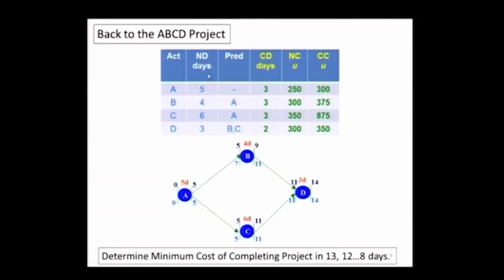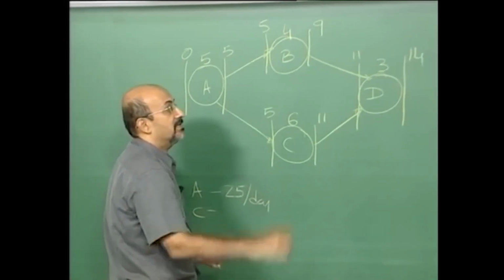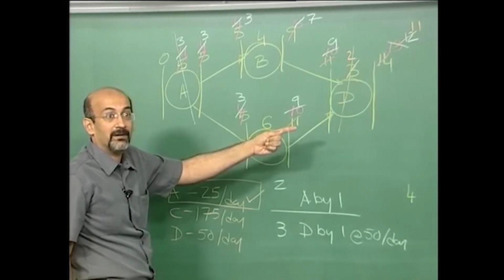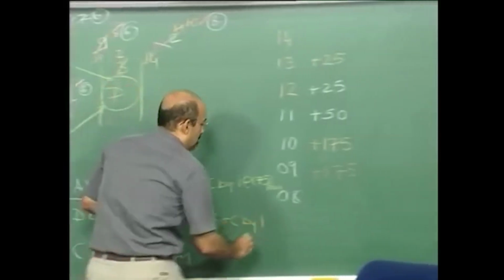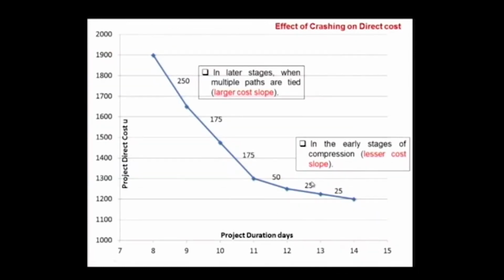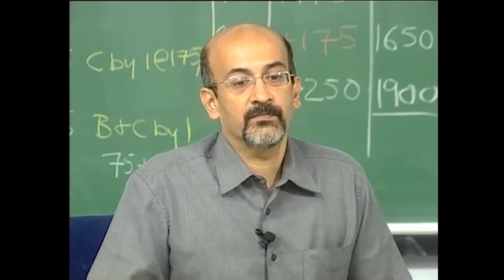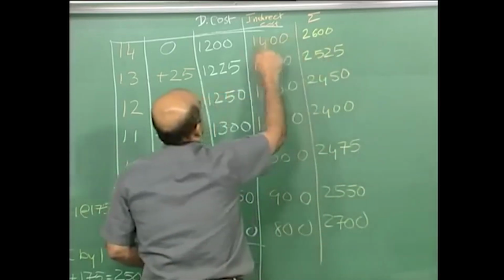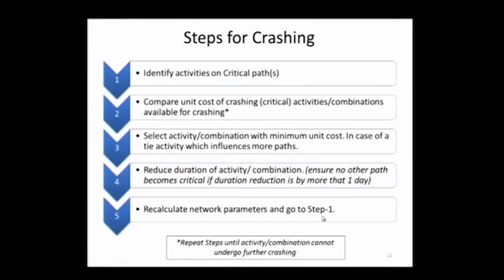Time-Cost trade-off: ABCD Example Project, Steps for Crashing